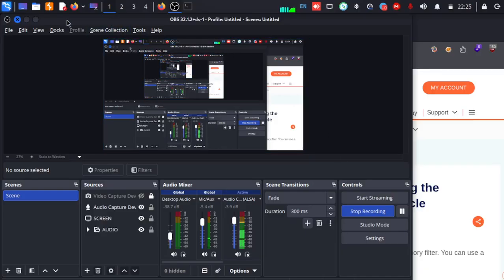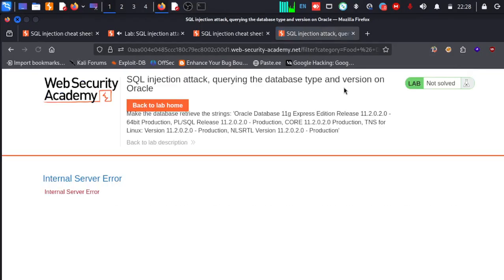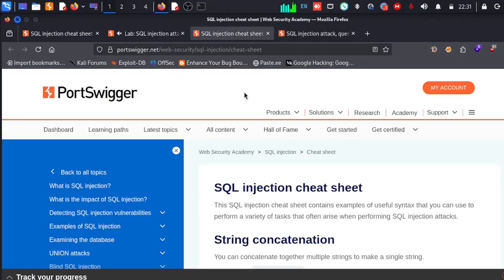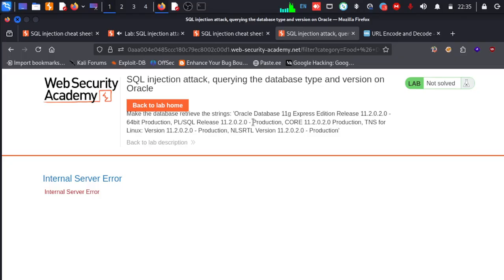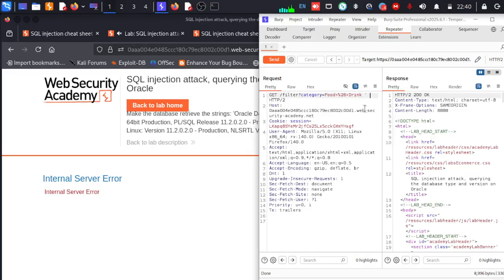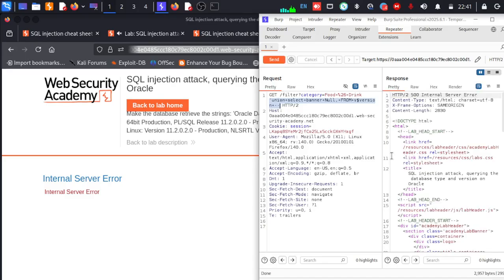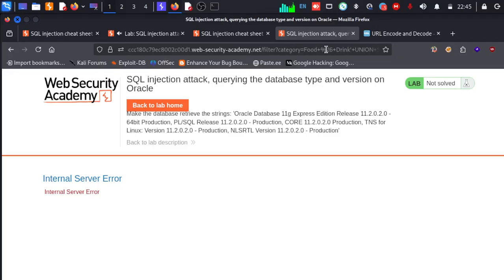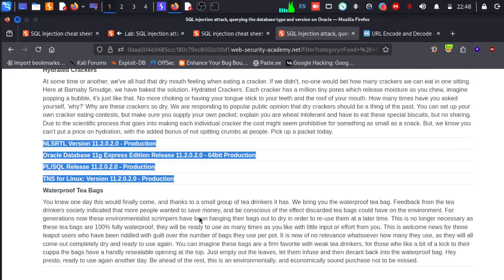LAB-04 | SQL injection attack, querying the database type and version on Oracle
SQL injection attack, querying the database type and version on Oracle